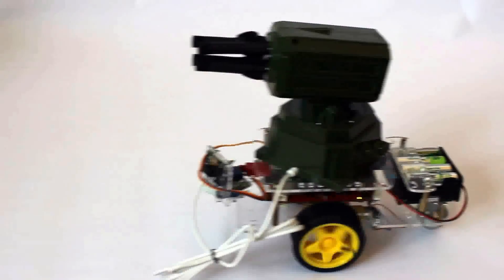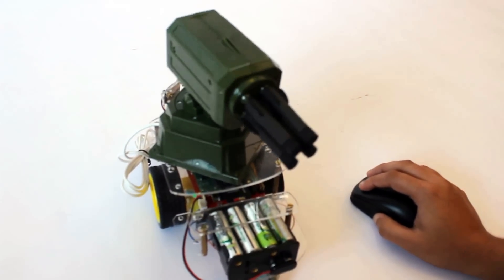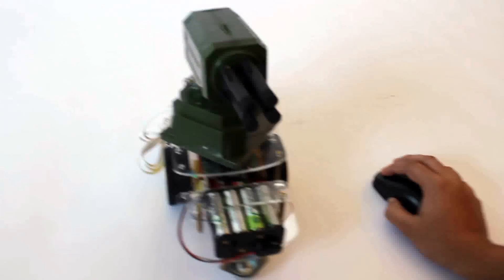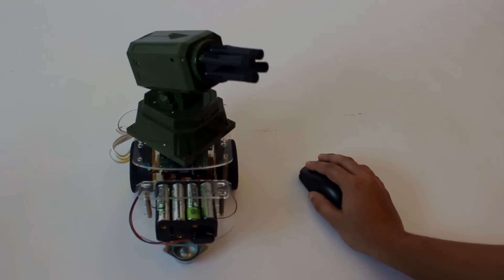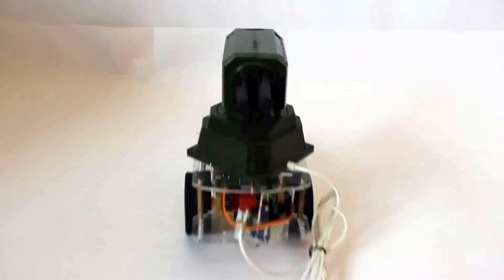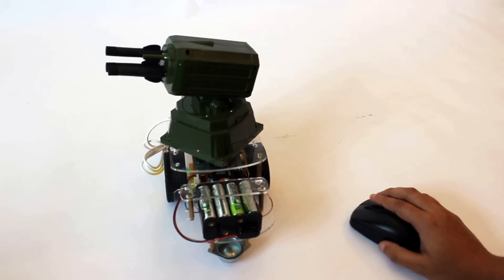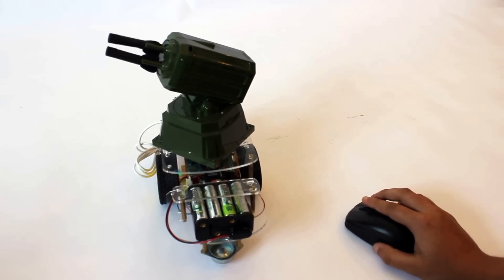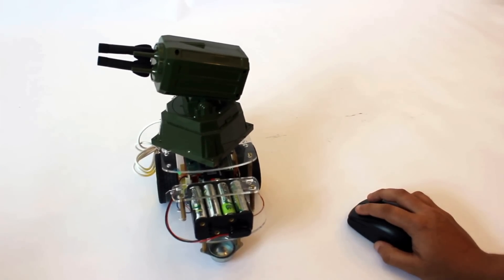GoPiGo: USB Office Cannon with Raspberry Pi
GoPiGo Example Project: Control a USB Office Cannon with a Raspberry Pi.  Attach it to your GoPiGo for a Pi-controlled robotic chariot of destruction.